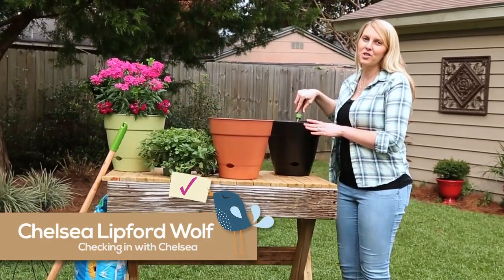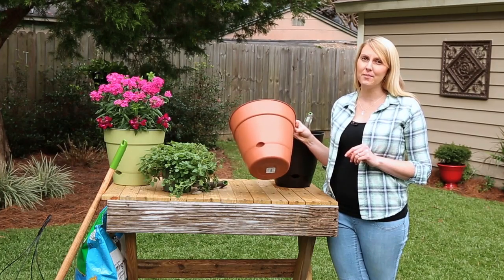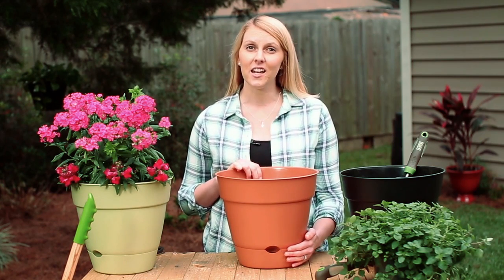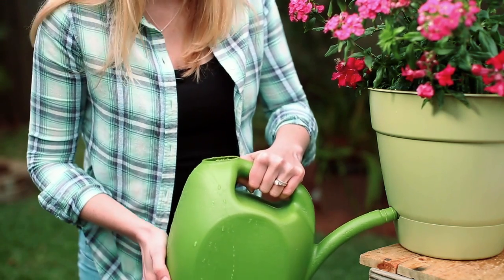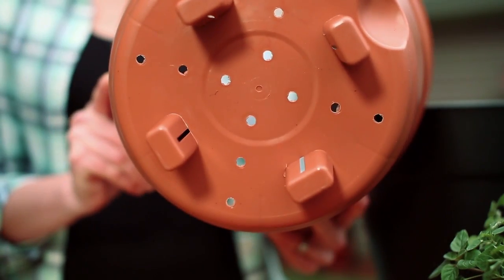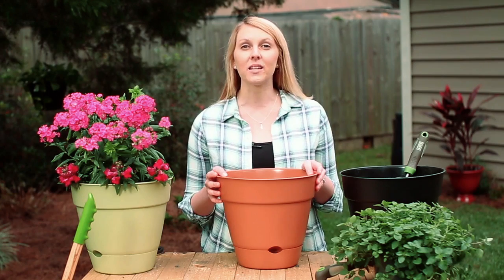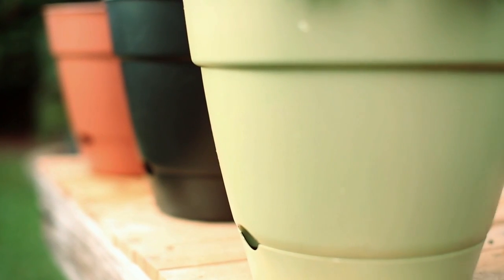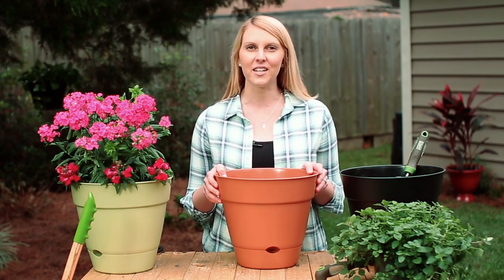Self-Watering Planters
Southern Patio and Chelsea Lipford Wolf teach you the ins and outs of self-watering planters, including benefits and maintenance.